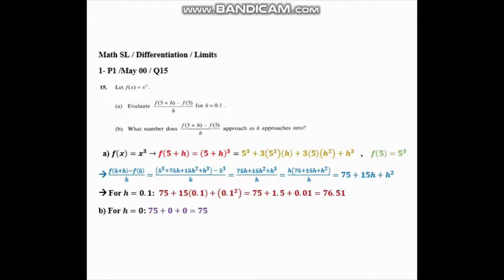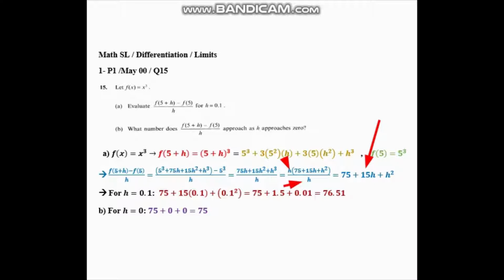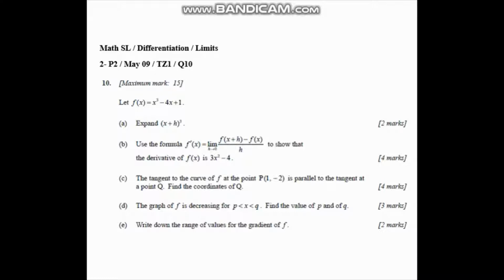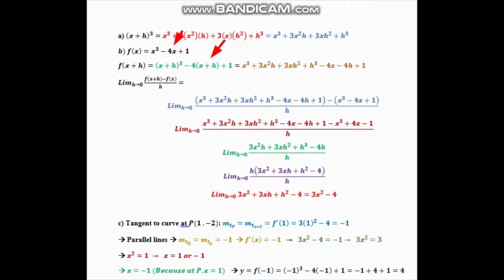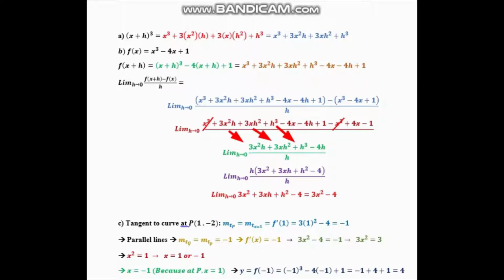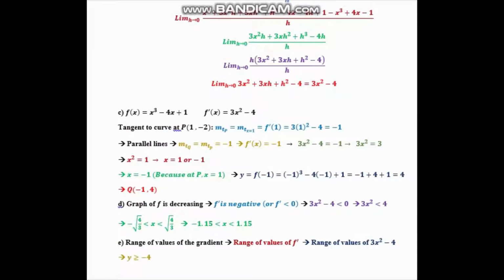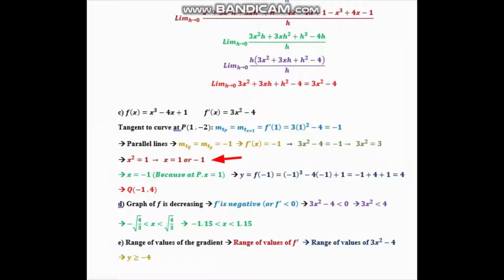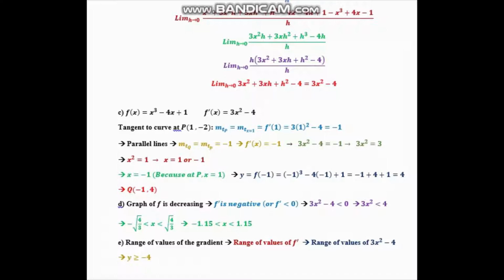Math SL Differentiation Limits